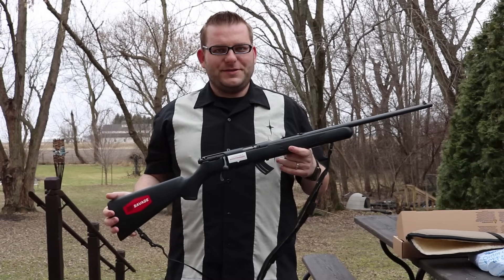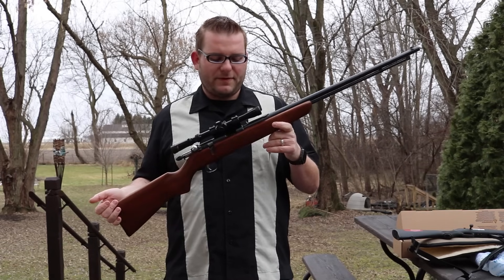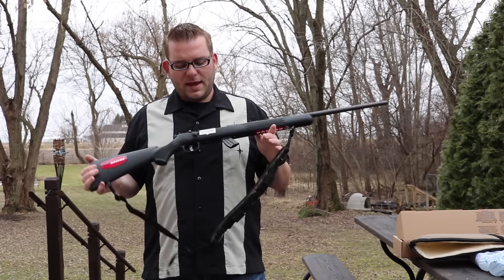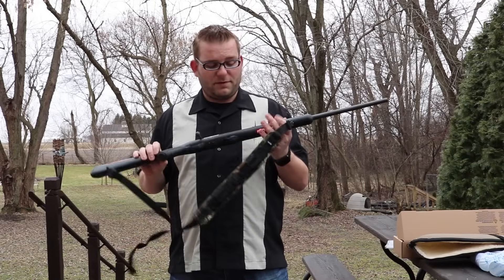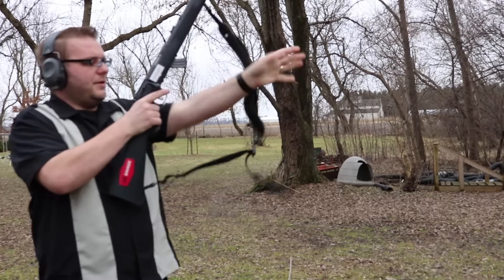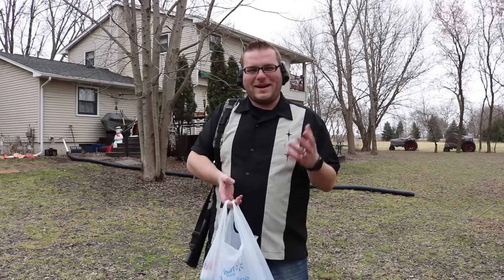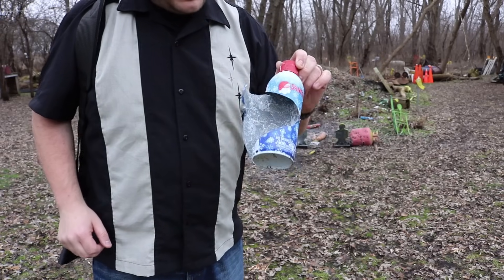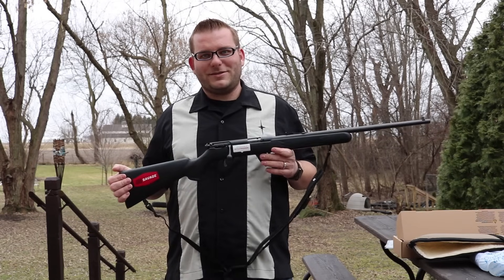Cheapest 22 Bolt Action The $99 Savage MKII F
I'm a big fan of .22 bolt action repeaters.  They are a great gun to train new shooters and make a great gun to spend and afternoon burning up a brick of ammo plinking.  I already have a Marlin Model 81 bolt action that was my grandpa's rat gun on the farm.  I also have a Ruger 77/22 that I got used and love to shoot.  It's the rifle I got my appleseed patch with.   As such I didn't really need another .22 bolt action repeater.

But Palmetto State Armory had a black friday sale where they had Savage Mk IIF Rifles for $149.   They also had a $50 rebate which knocked the price down to $99 and I couldn't resist adding one to my collection.   Especially after I shooting the Trophy Hunter XP .308 that I just posted a review of.

Overall I really like this gun at this price point.  It seems to sell in the $200-220 range normally but I did see that Wal-mart sells them for $147.   The closest competition that I can see is the Ruger American Rimfire which is a great looking gun and takes 10/22 mags like the 77/22 but they retail around $300 last I checked.    I also really like the 77/22 but they are closer to $1000 than $100 in today's market.

It has the Savage AccuTrigger but it's a bit of a gimmick on this gun because the trigger is already set all the way down out of the box so you won't be able to get it lower than stock using the accutrigger wrench tool.

I generally would recommend looking for a nice used bolt rimfire as they are pretty much everywhere for cheap but the only .22s I've been seeing lately for $100 are single shots so if you are in the market definitely give the Savage Mark IIF a look.